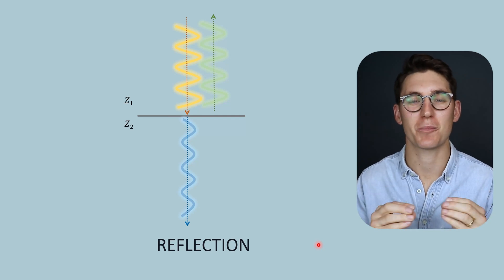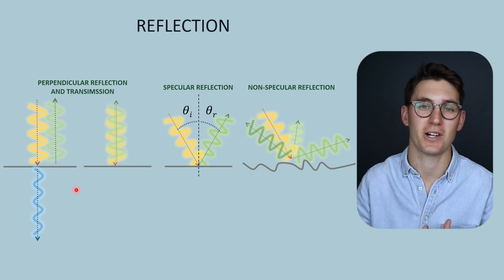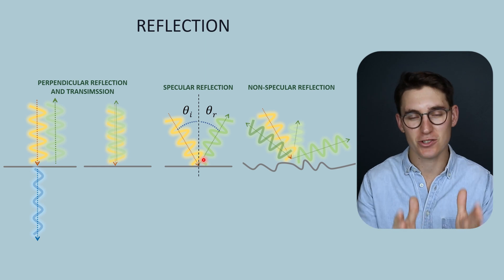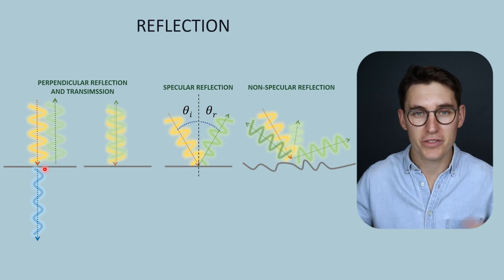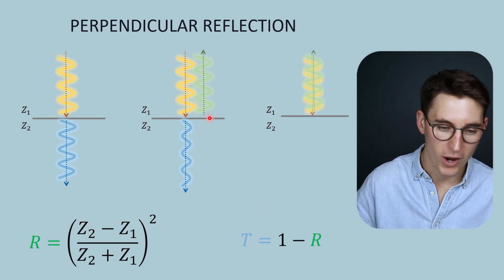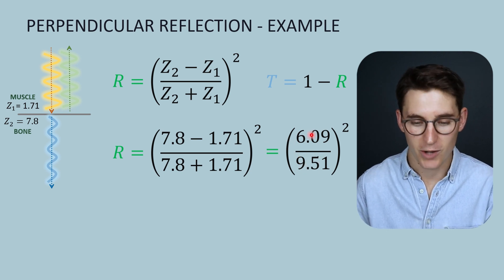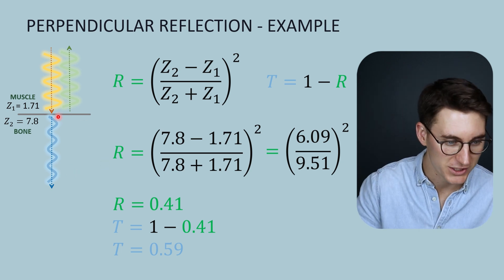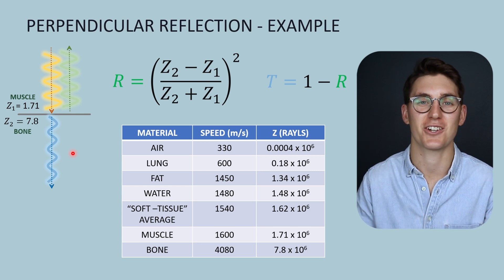Reflection, Ultrasound Interaction with Matter | Ultrasound Physics | Radiology Physics Course #6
There are three types of reflection: perpendicular, specular and diffuse (non-specular) reflection. Here we will calculate the reflection and transmittance values for perpendicular reflection using the acoustic impedance values for the specific tissues through which the ultrasound machine is travelling.

Happy studying,
Michael